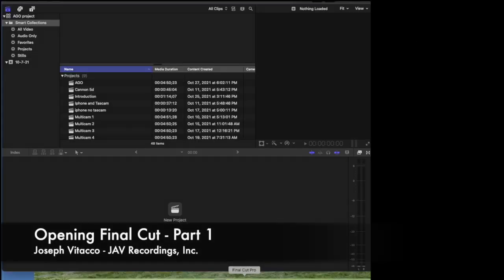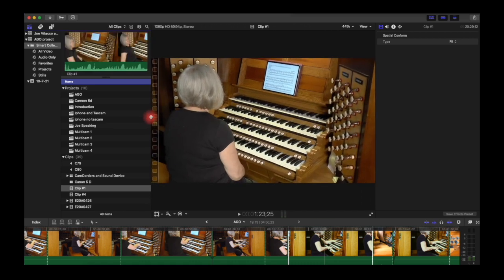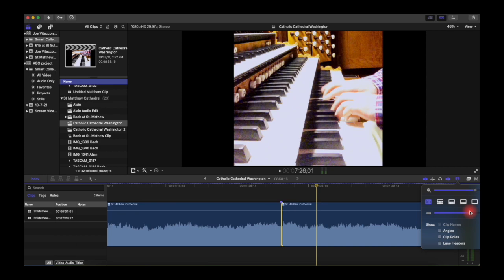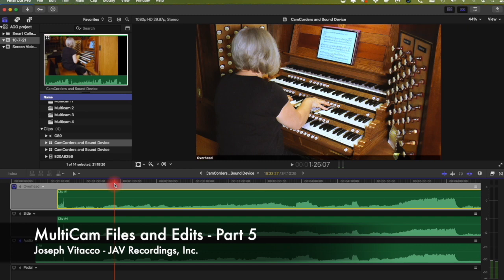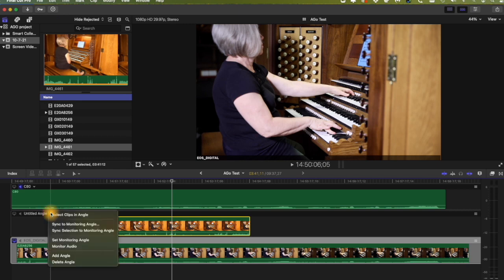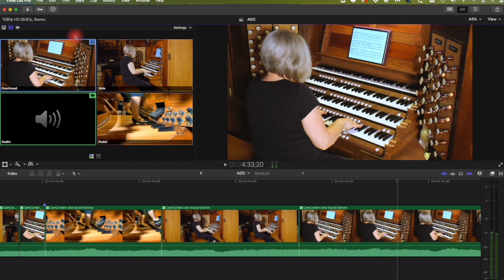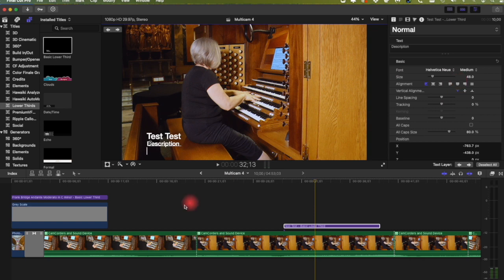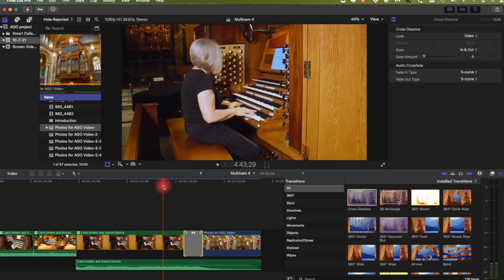Recording series: Video 8- Editing in Final Cut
This video series is presented by the Year of the Young Organist.

In video 2 video editing is covered in the Final Cut editor. The videos cover: importing the audio, video and photo files, organizing them in final cut; how files are organized in final cut; the functions of the 3 main windows in final cut; the different selection tool are demonstrated; a multicam clip is created and then the files in the multicam clip are aligned; switching between different camera in the multicam clip is also shown; we end with adding titles to the video.

Final Cut for AGO: (in v3 I slightly changed the time of the video, that will have to be adjusted)
2:05 : Importing Media - Part 2
3:04: Functions of different window - Part 3
4:50 : Selection Tools & Basic Editing - Part 4
11:19 : MultiCam Files and Edits - Part 5
12:47 : Create Multicam Files - Part 5.1
16:48 : Changing Camera Angles in Multicam Files - Part 5.2
21:46 : Titles - Part 6

This is a series of 8 instructional videos that demonstrate how to produce audio and video recordings of pipe organs.

The 6 segments on audio recordings and editing were created by Christoph Martin Frommen the owner of the Aeolus record label aeolus-music.com Christoph’s part was recorded at Saint Ambrosius Church in Irrel, Germany on the Degens & Rippin organ which was moved from London in 2014 by Hubert Fasen.

The 2 segments on video recording and editing were created by Joseph Vitacco the owner of JAV Recordings. pipe-organ-recordings.com Joe’s part was recorded at the Cathedral of Saint Matthew the Apostle in Washington, DC on the recently completed Lively-Fulcher organ. Carol Feather Martin plays Frank Bridge’s Andante Moderato in C minor for the video’s “how to” segment.